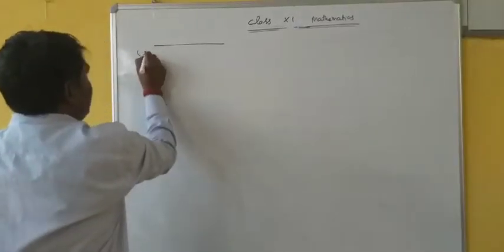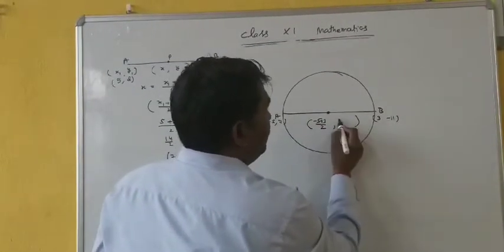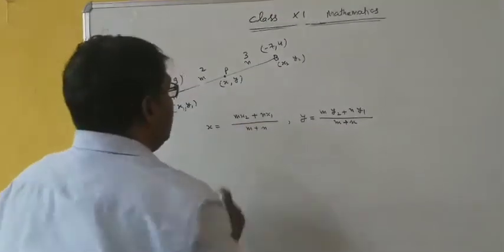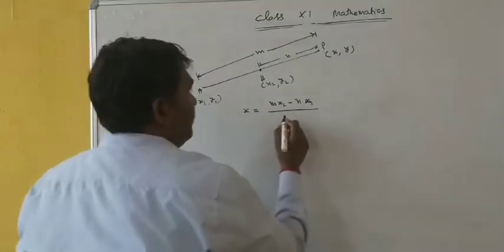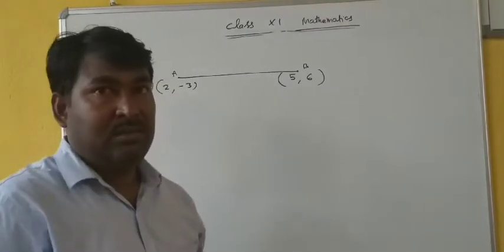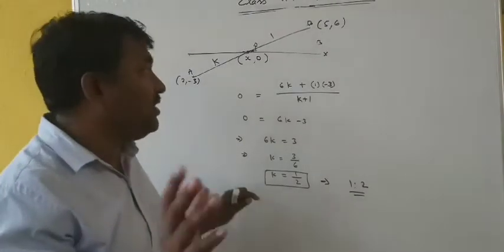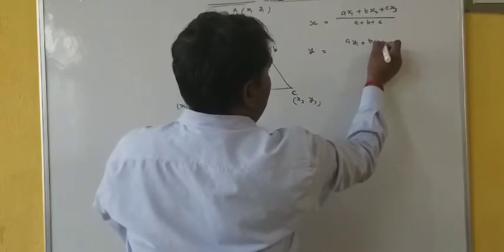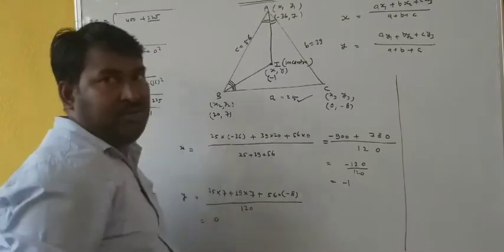xi cmaths part3